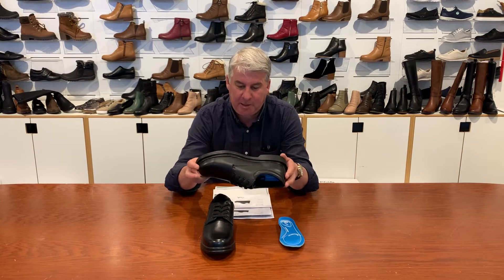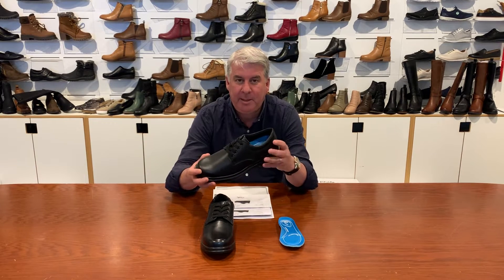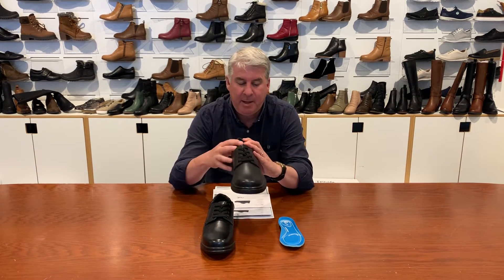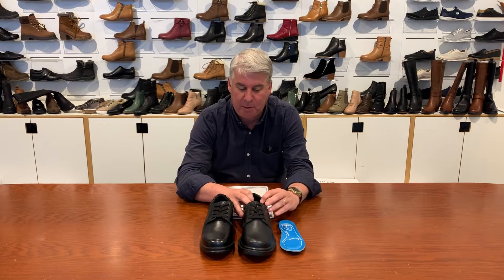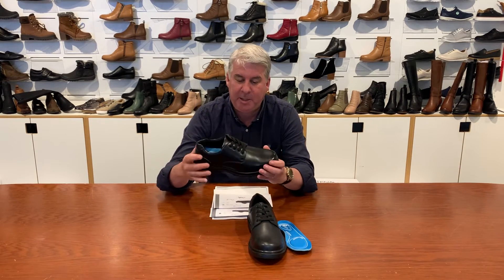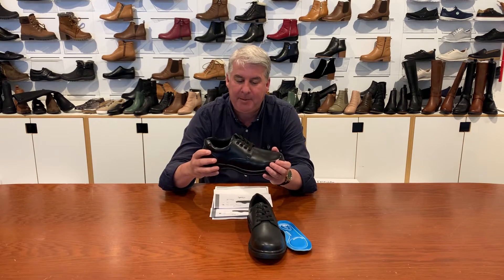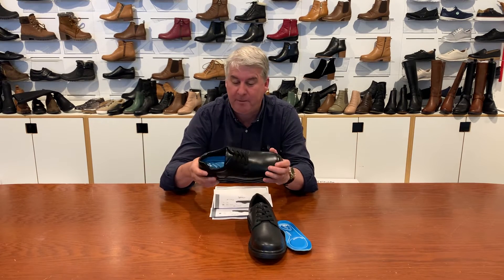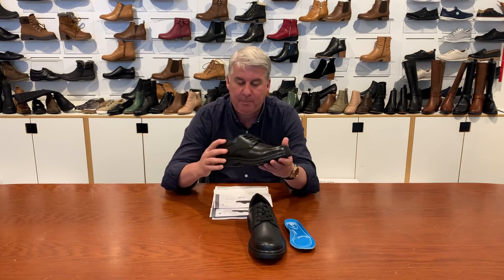Grosby Hamburg Snr & Educate Snr